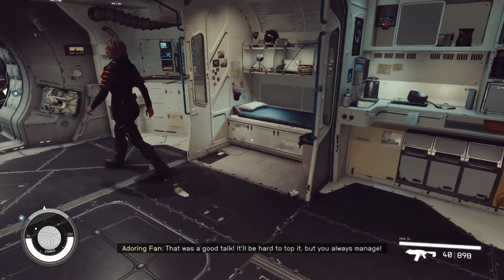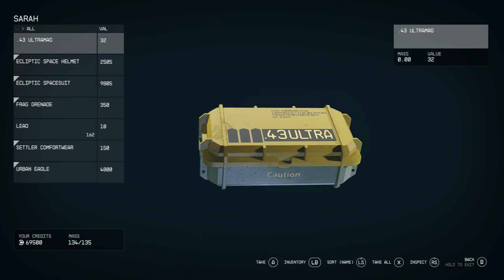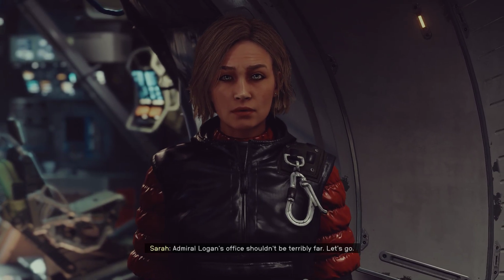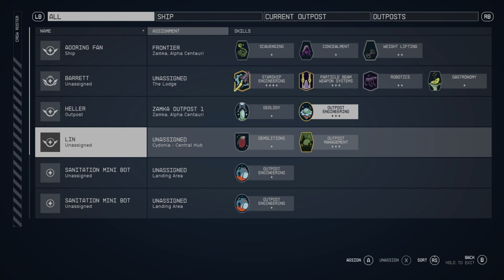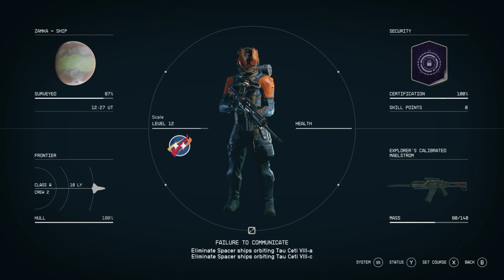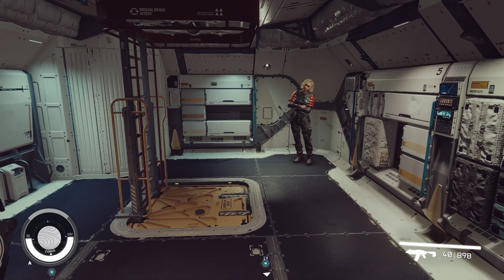Starfield Beginners Guide: How To Make Your NPC Companion & Crew More OP & Useful In Combat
When you first start playing Starfield and getting into combat, it may feel that your NPC Companion & Crew Members are a little weak, so you want to know how to make them do more damage and kill enemies faster in combat.
The answer is simple - give them a good gun (there's an argument that it should be your best gun) some ammo for it, and one throwable grenade, and you'll find they become much more helpful and powerful in combat.
You can also upgrade their space-suit and helmet to get better defensive stats for them, and check their perks in your crew roster to see if they are better suited to a particular type of weapon.
Thanks, Rob.